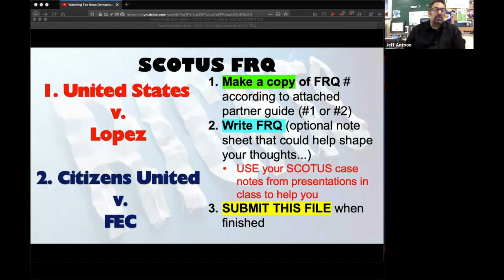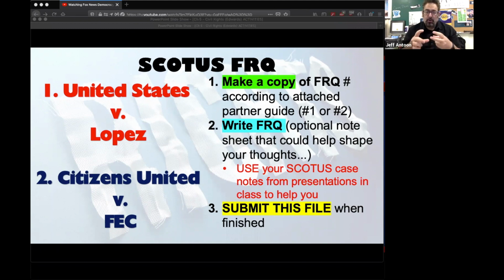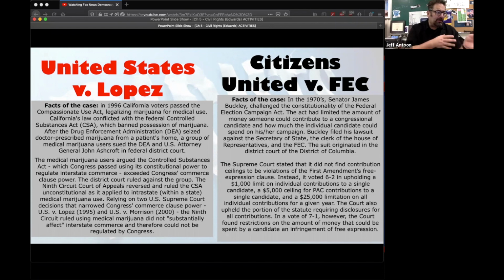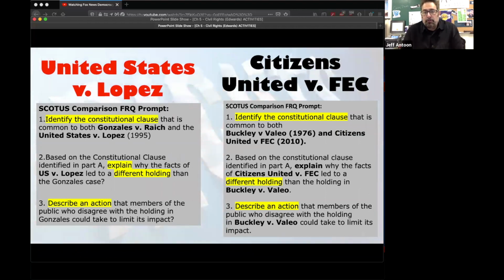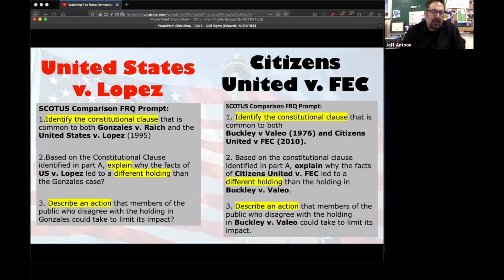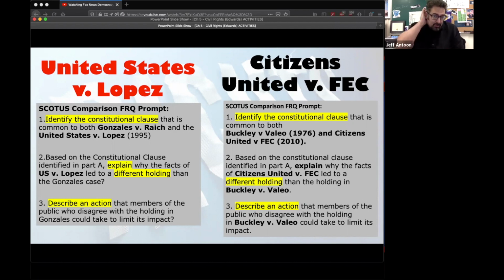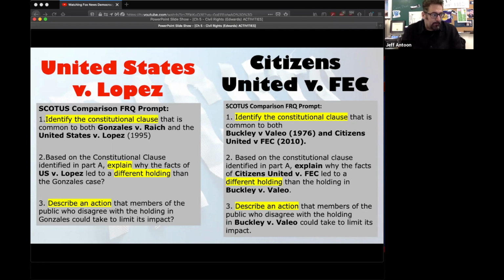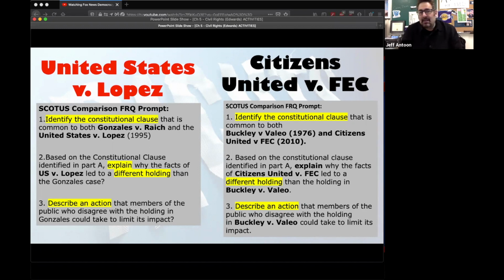How to Write a SCOTUS FRQ (AP GOV)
This video is about How to Write SCOTUS FRQ